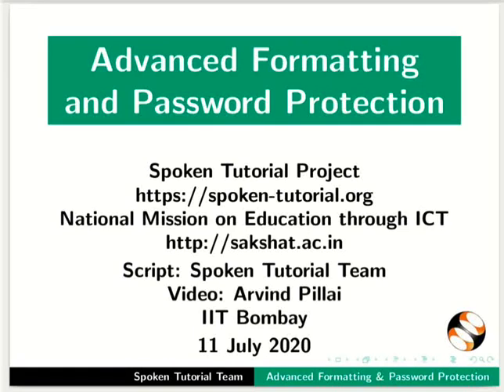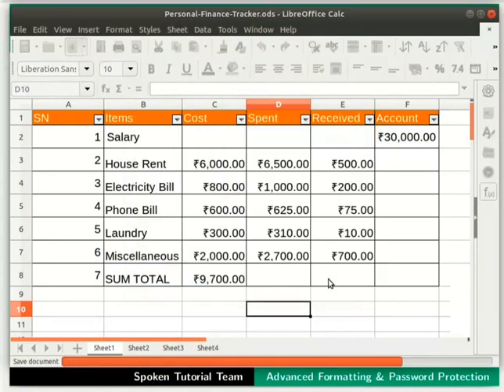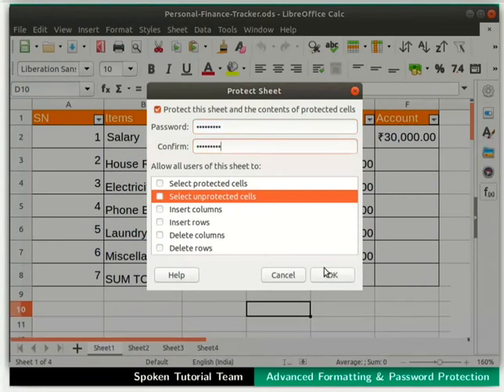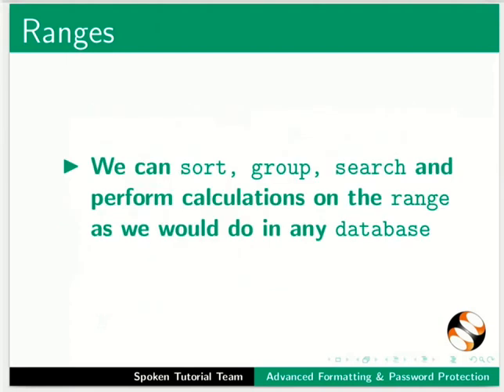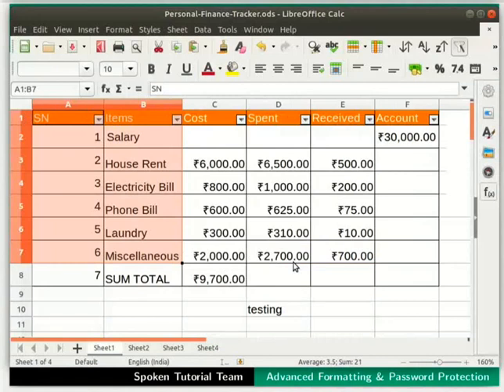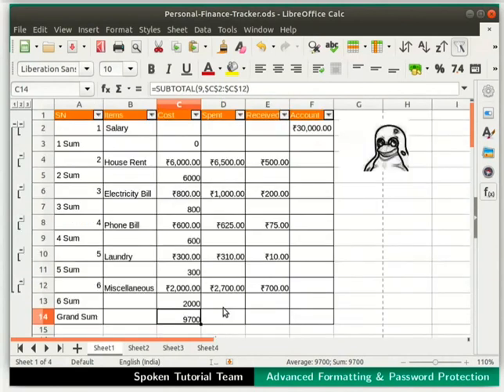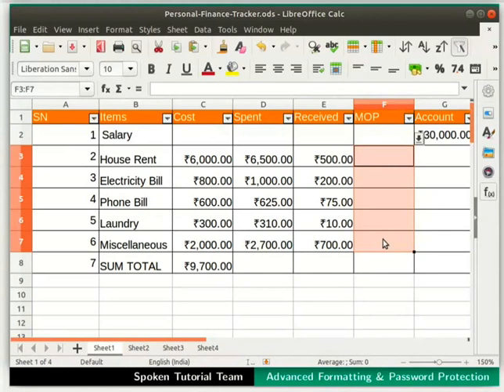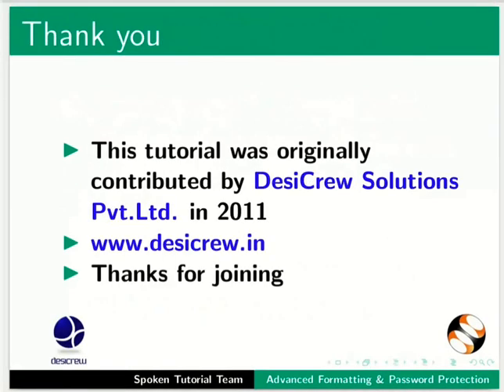Advanced Formatting and Protection in Calc-English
Password protect from a spreadsheet
Remove Password protect from a spreadsheet
Password protect from a single sheet
Remove Password protect from a single sheet
Define Ranges for a database
Validate cells
Database range in Calc
Use Clone Formatting in Calc
Use SUBTOTAL in Calc
Use GRANDSUM in Calc